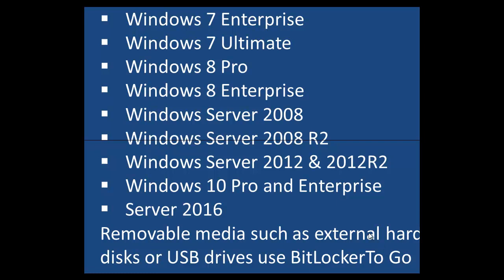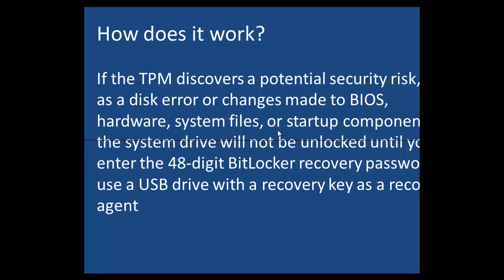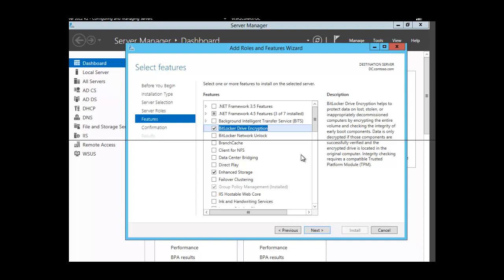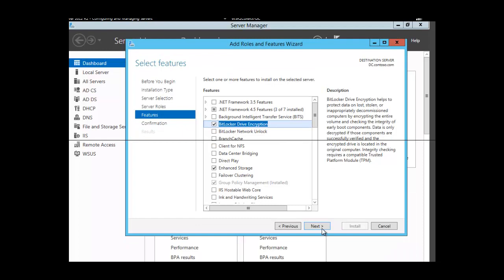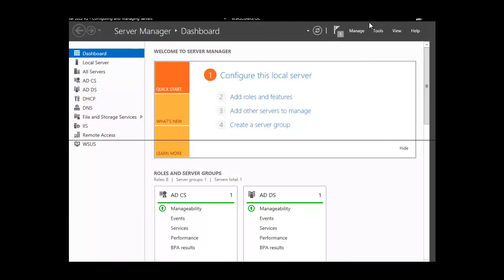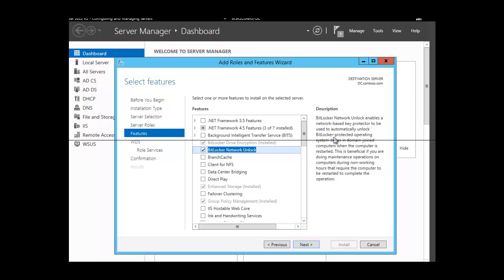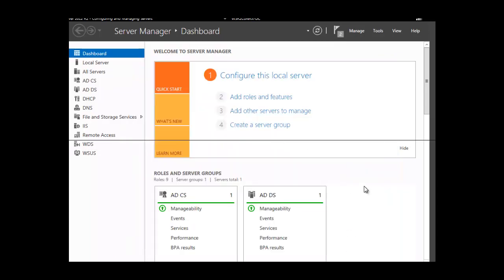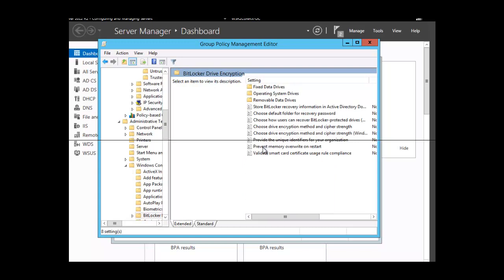Bitlocker Encryption - Etechtraining.com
Bitlocker Encryption